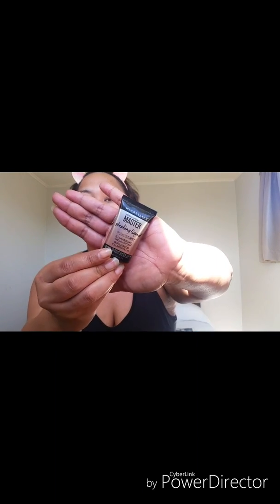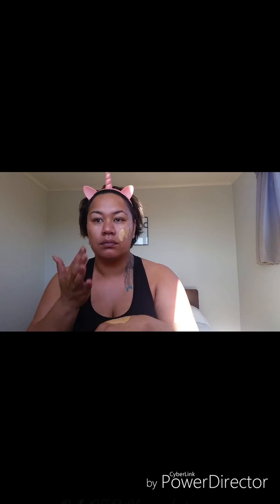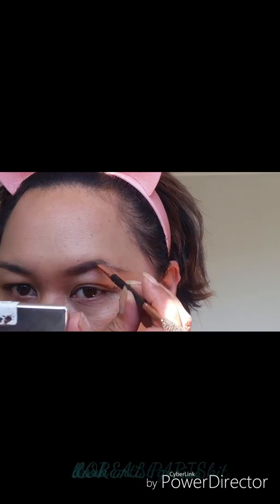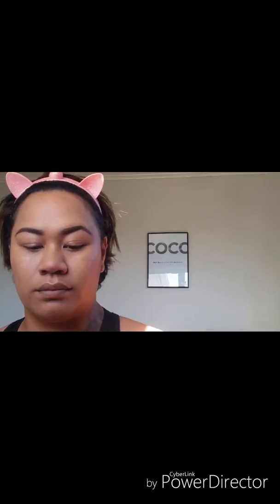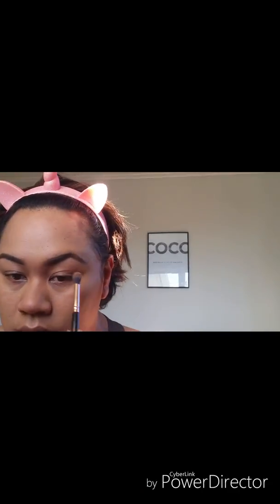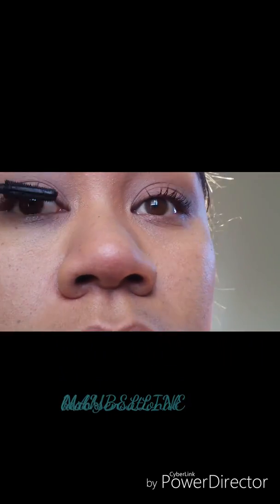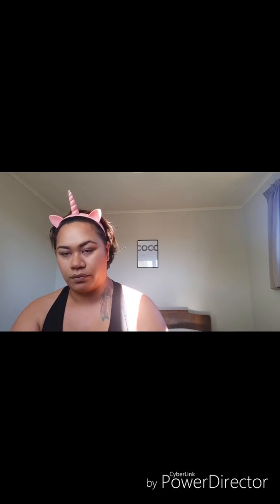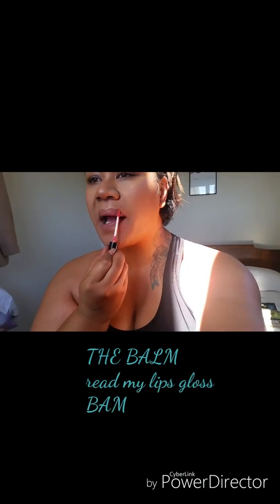Quick simple everyday makeup mumlife tutorial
Sorry for being M.I.A but mum life 😴😴 haha
This is just the makeup routine I tend to do when I have to leave the house something quick but still looking like I tried a little 😉.

I hope you enjoy the video my loves see you in my next video xx.